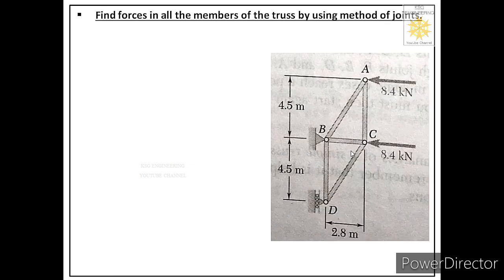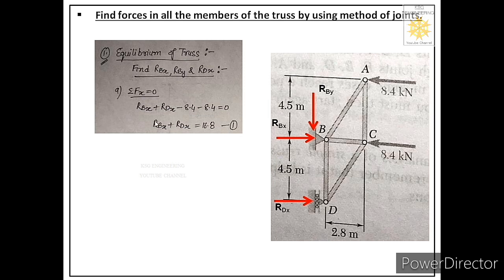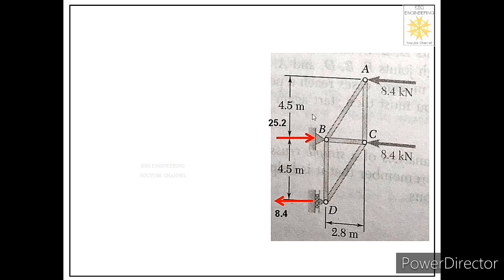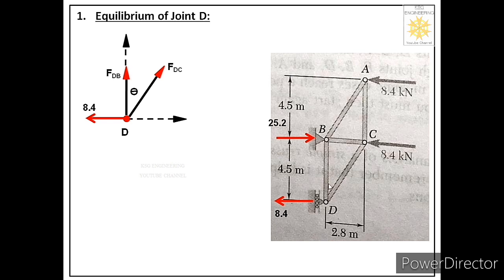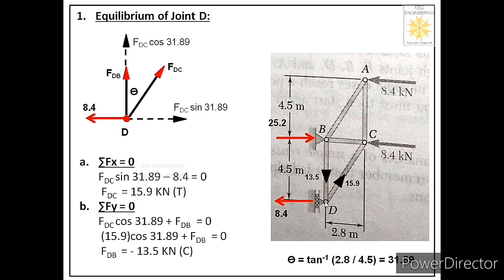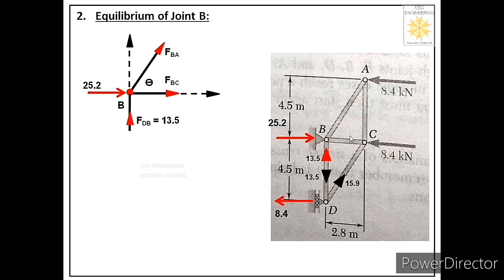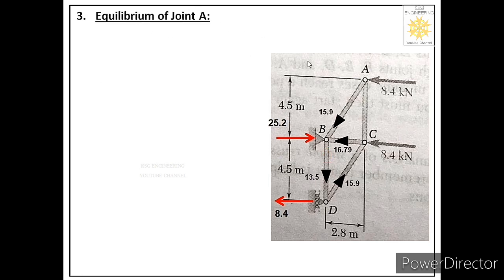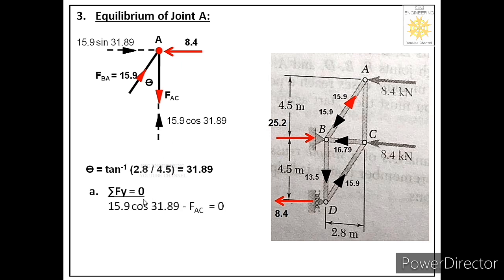trusses engineering mechanics | method of joints truss analysis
Trusses | Method of Joints | Problem 5 | Engineering Mechanics | 11.5
method of sections truss analysis
truss analysis
trusses engineering mechanics
method of joints truss analysis
truss engineering mechanics
truss problem
trusses method of joints
methods of section
trusses method of section
method of joints
truss by section method
truss section method
method of section
truss problems
methods of sections
truss analysis method of joints
truss analysis method of sections
truss method of section
truss method of sections
trusses
determine the force in each member of the truss
method of joint
method of section truss
truss by joint method
truss calculation
truss numerical
trusses method of sections
analysis of truss
compound truss